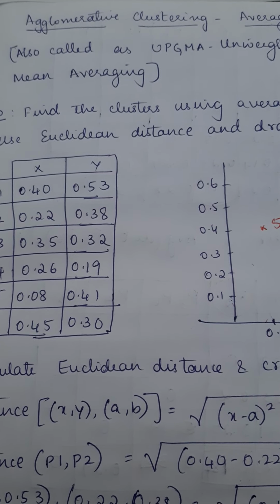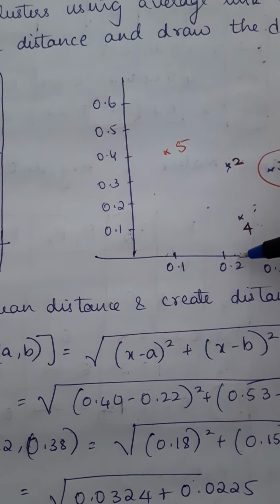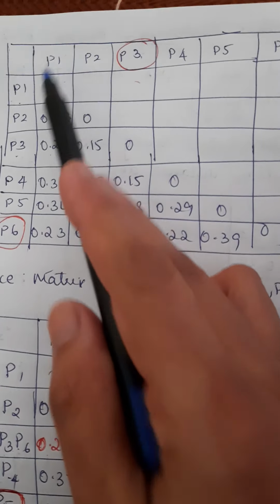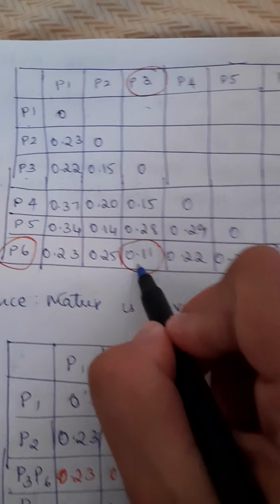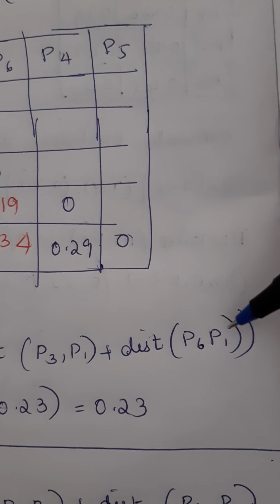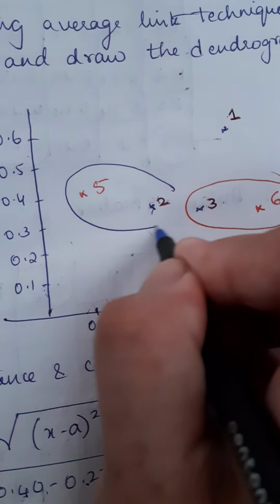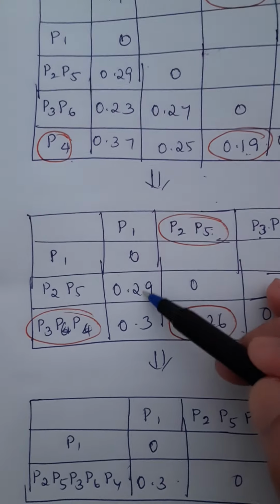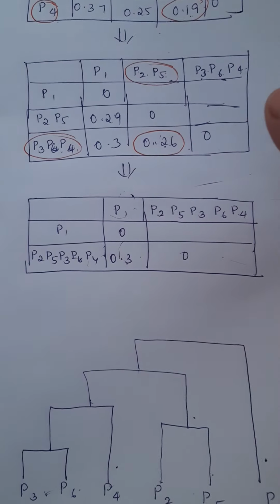M5 V9 9m Module5 Agglomerative Clustering 4 Average Linkage